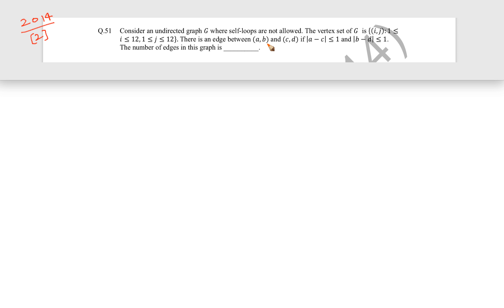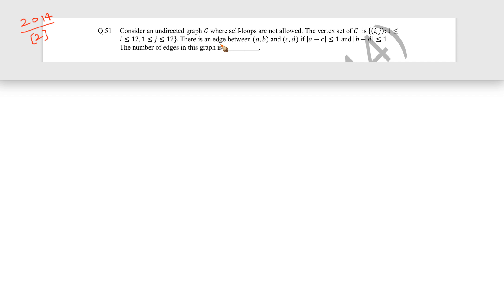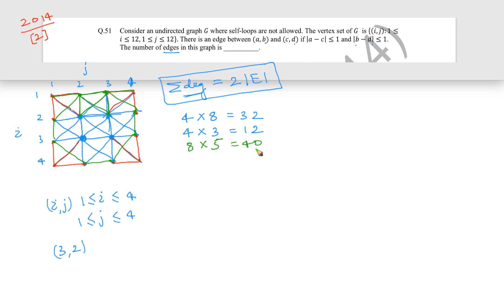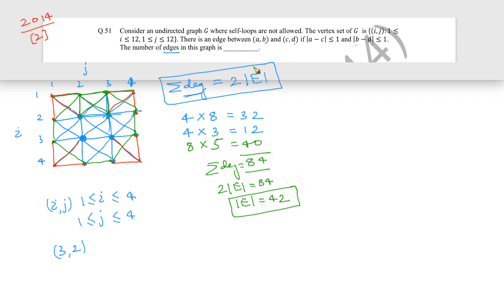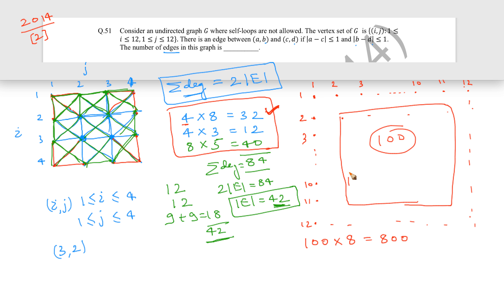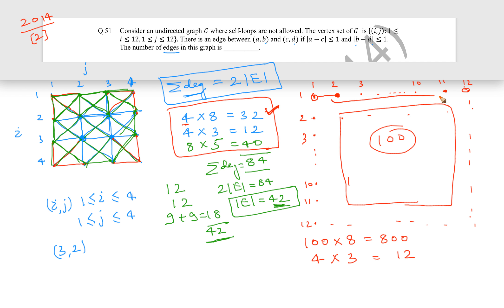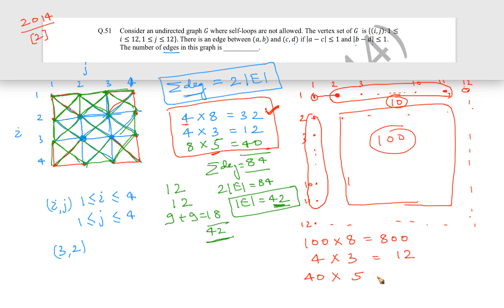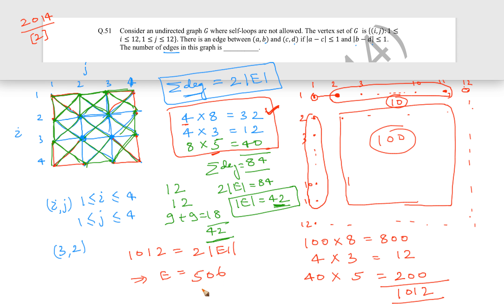DISCRETE MATHS (GATE 2014 - SET 1 - QUESTION 5)